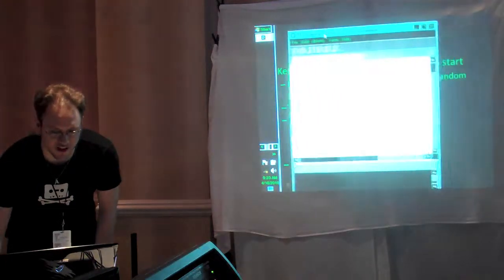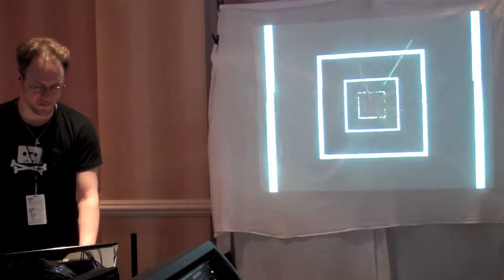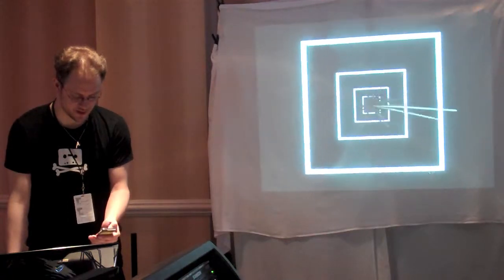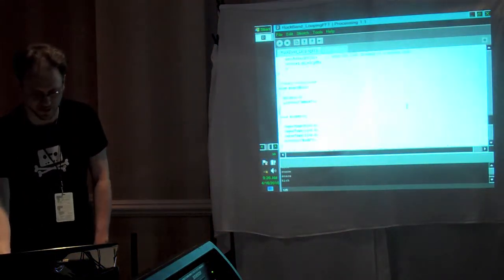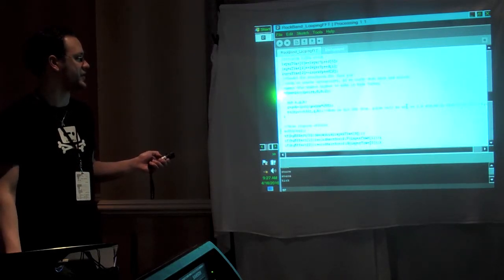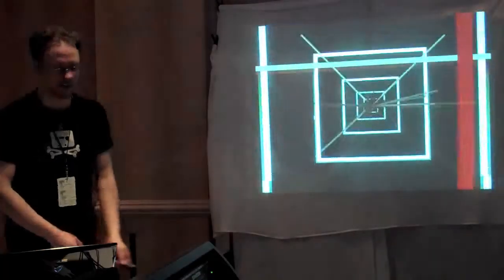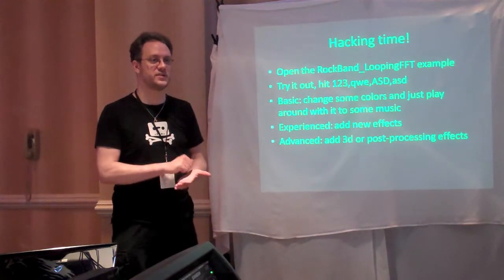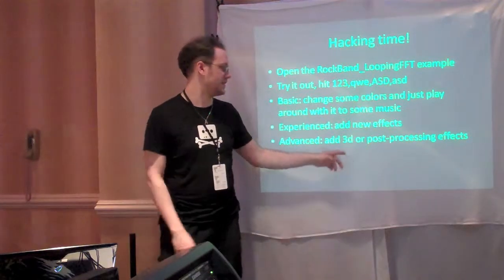Proce55ing - 3 - Performance [3/3]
Tim "Guybrush" Cowley presenting at Notacon/Blockparty 2010 on Proce55ing.